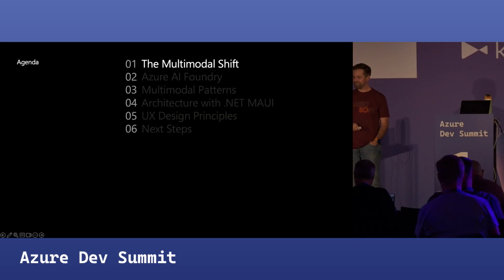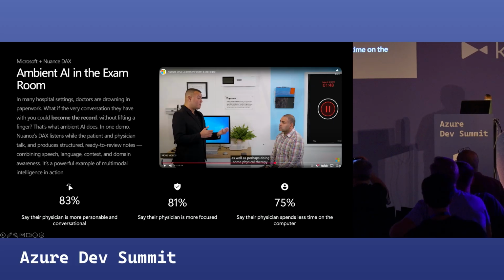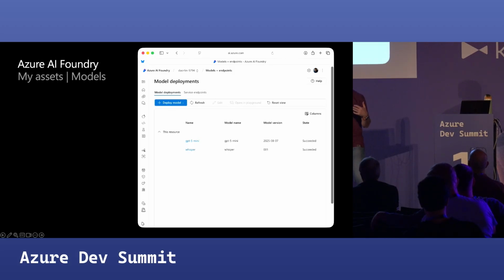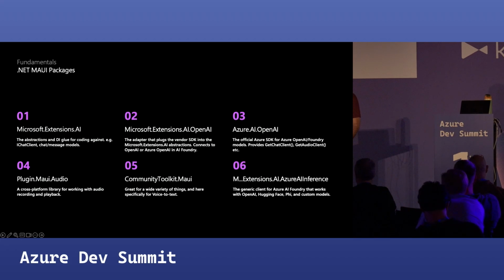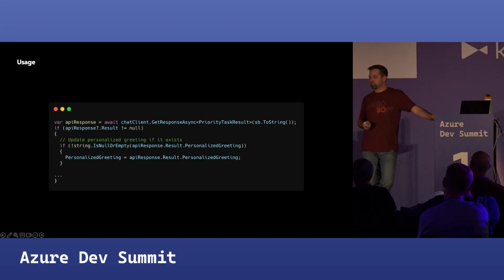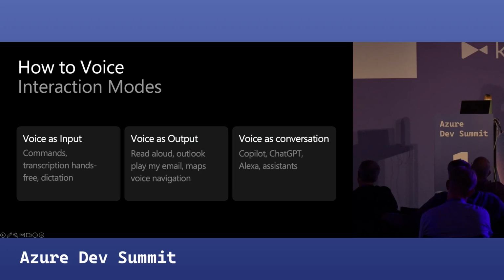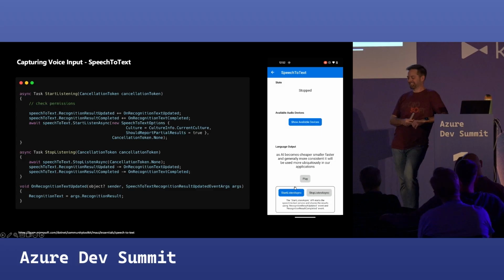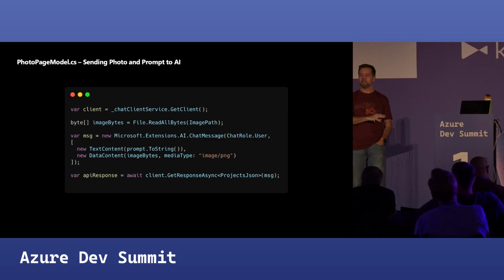Multimodal Apps with AI Foundry and .NET MAUI - David Ortinau - Azure Dev Summit 2025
This talk was recorded at the Lisbon Exhibition and Congress Centre in Lisbon, Portugal.

Follow  @NDC

Follow  @techorama-conf

It's easier than ever to develop intelligent apps for mobile and desktop using Azure AI Foundry and .NET.

In this session I'll show you how to add support for voice, vision, and more with the power of the latest LLMs and on device models everywhere your app runs across web, mobile, and desktop.